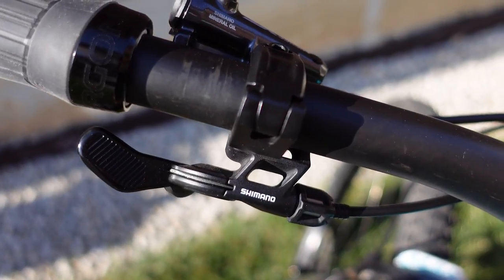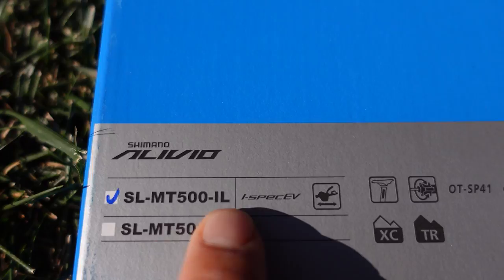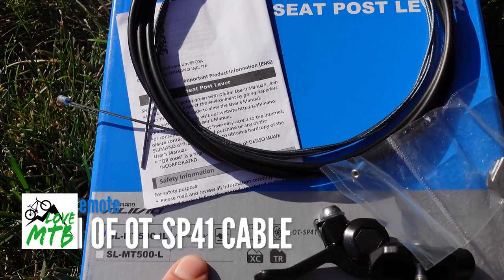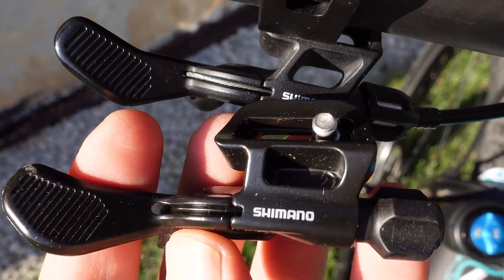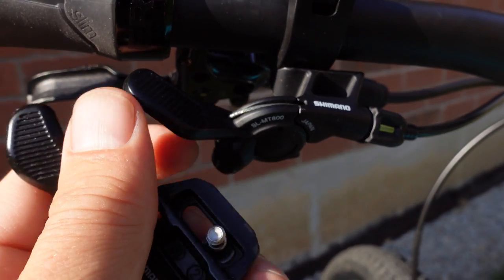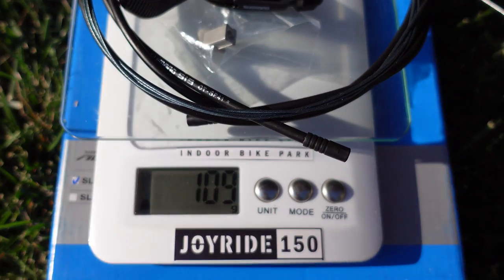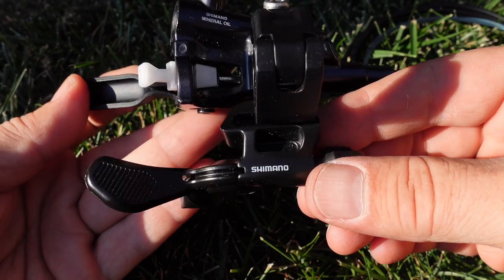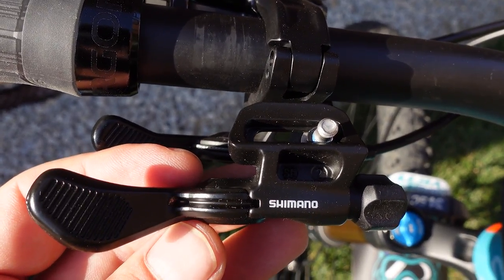Shimano Deore Dropper Post REMOTE MT500, I-SPEC EV and Bar Clamp vs XTR MT800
Shimano dropper remote a cheaper Deore as an alternative to the XTR MT800 that I reviewed recently. This is an universal dropper remote with 9 mm pull, working with any dropper that has the cable terminated at the remote, barrel at the dropper. Here it is next to the XTR and WoolfTooth ReMOTE.

⌚ Timestamps
0:00 Intro
0:26 MT500 Remote Details
1:09 In the box
1:27 vs. XTR MT800
2:51 Universal Remote
3:23 Weight
3:40 vs WolfTooth Remote
3:56 Installation
4:24 Conclusions